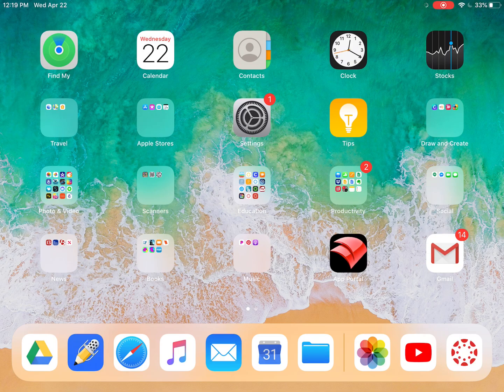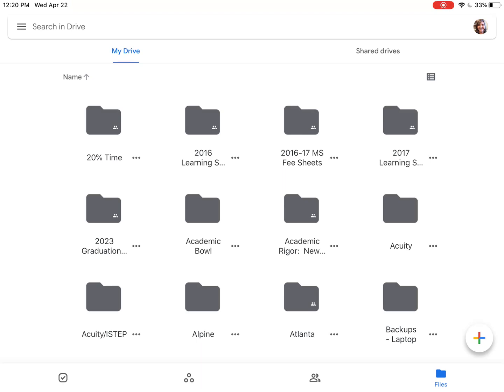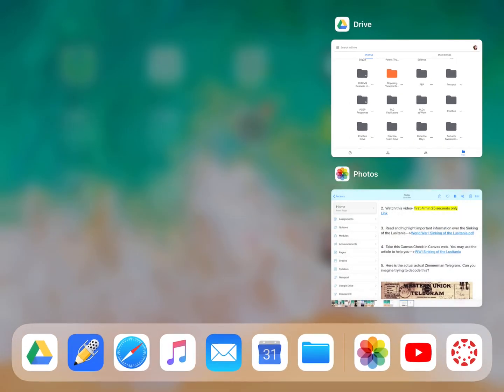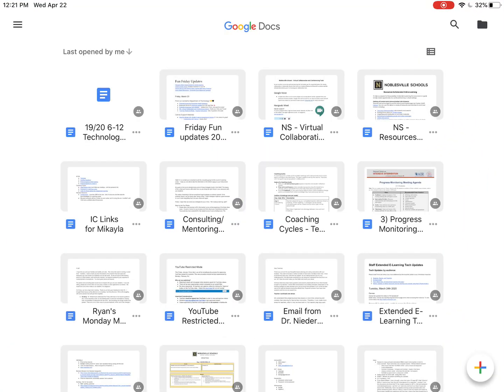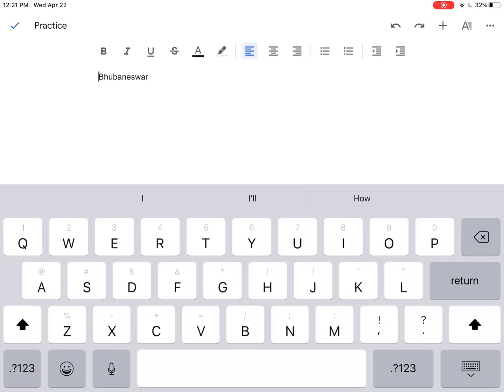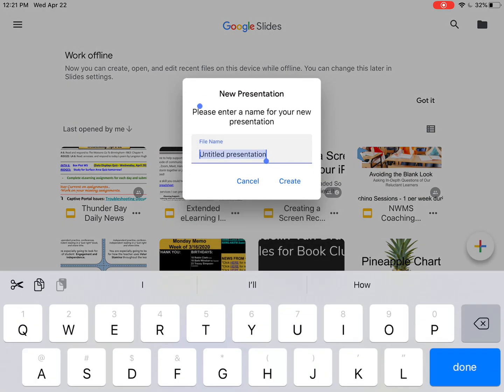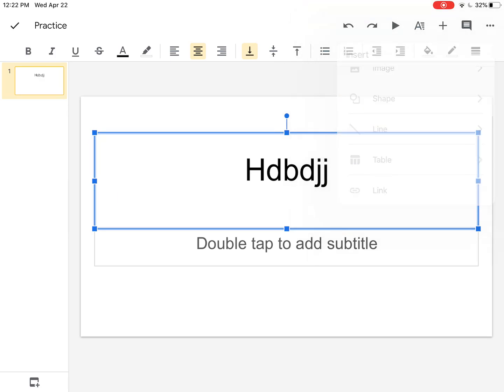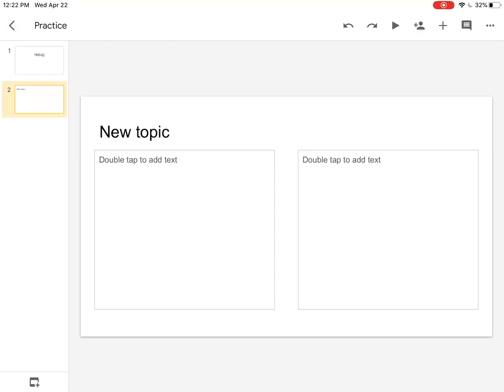How to Use Google Apps